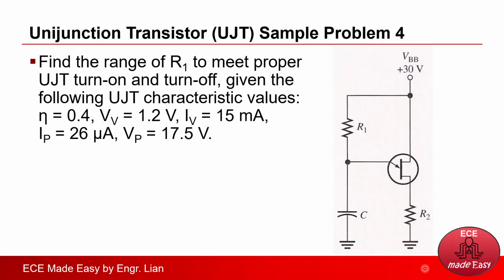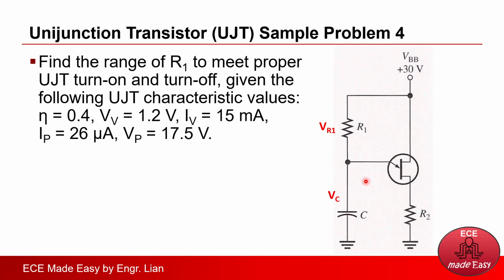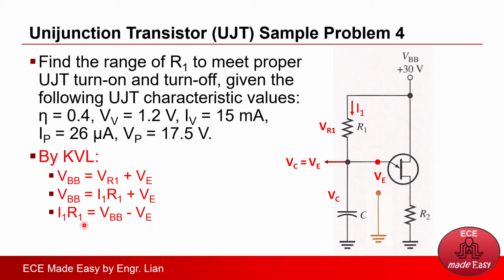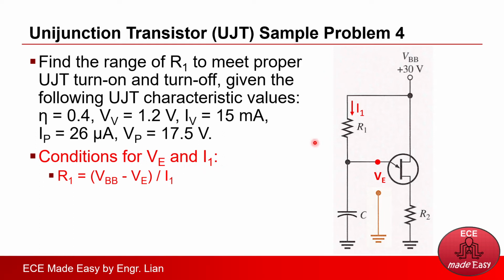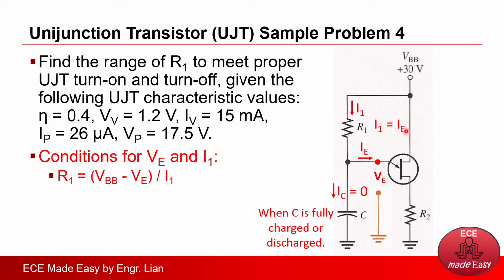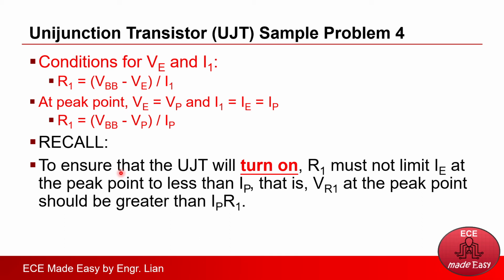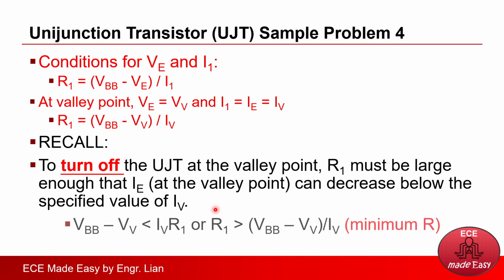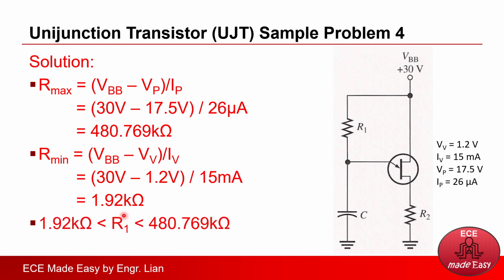Unijunction Transistor (UJT) - Application and Sample Problems Part 2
This video shows how to solve sample problems under the topic Unijunction Transistor (UJT).
One sample problem is illustrated in this part 2 wherein the UJT was applied to create a relaxation oscillator circuit and the range of R1 must be determined.
Watch the next part for more sample problems.